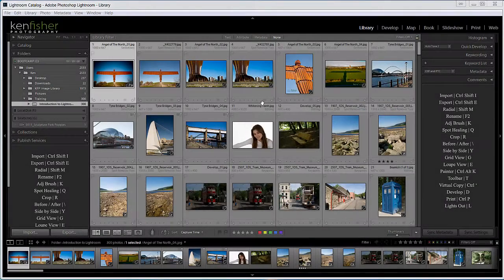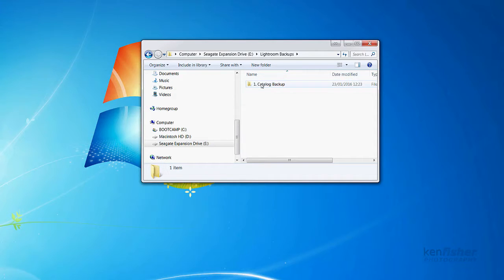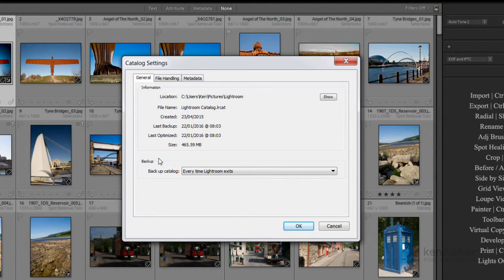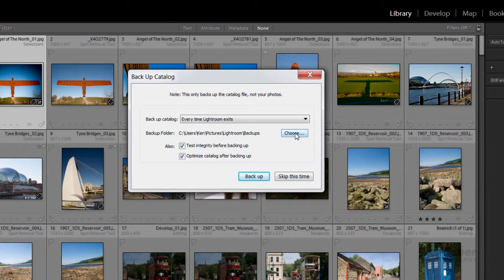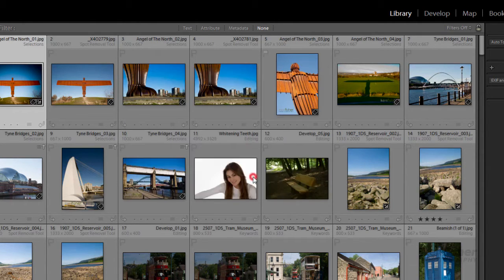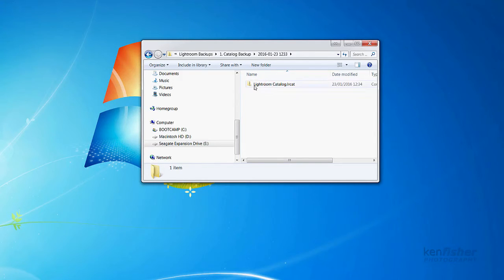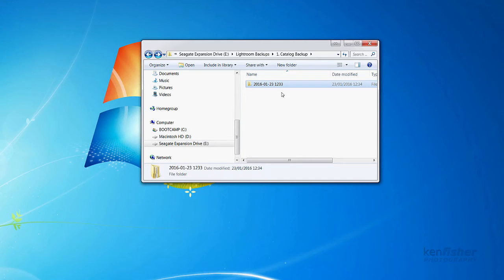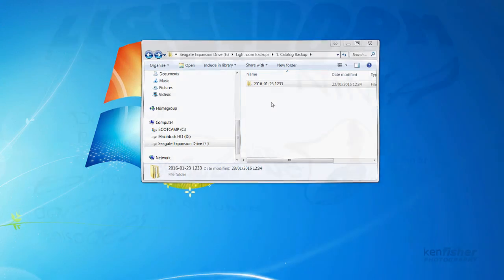Backing Up Your Catalog: Lightroom CC Essential Skills